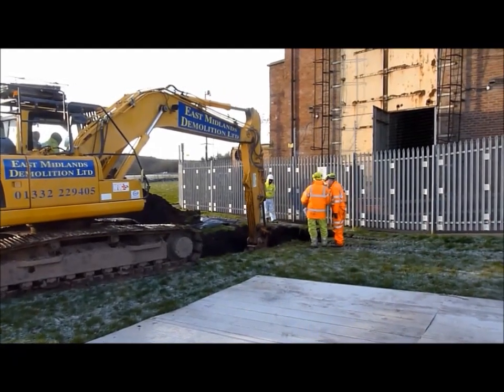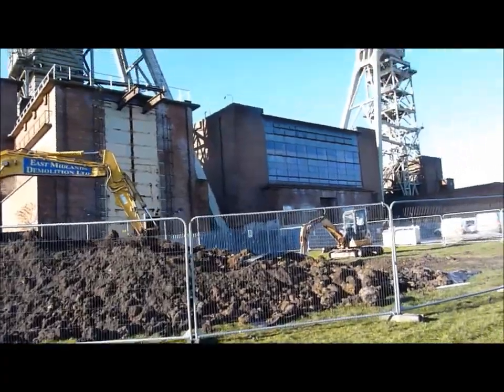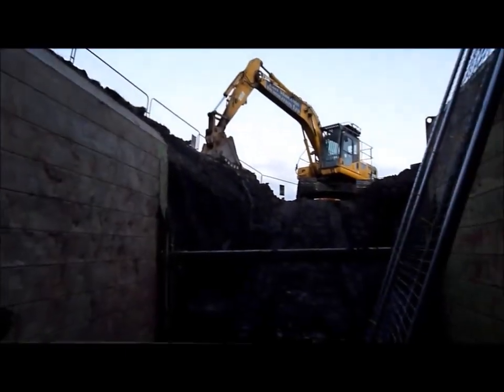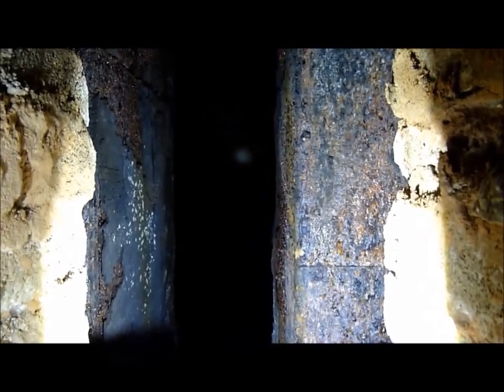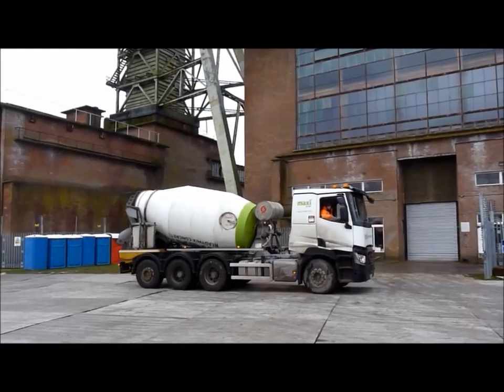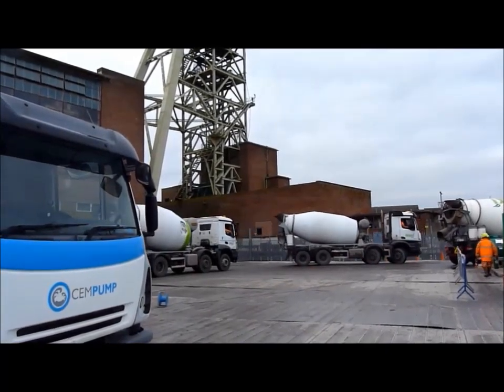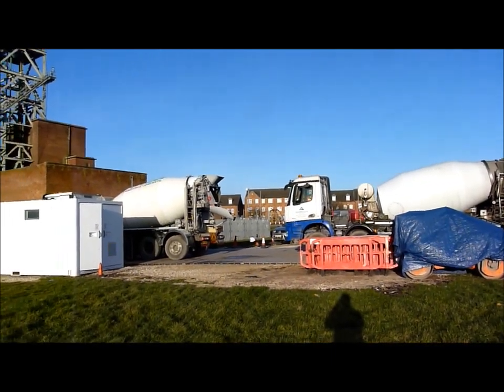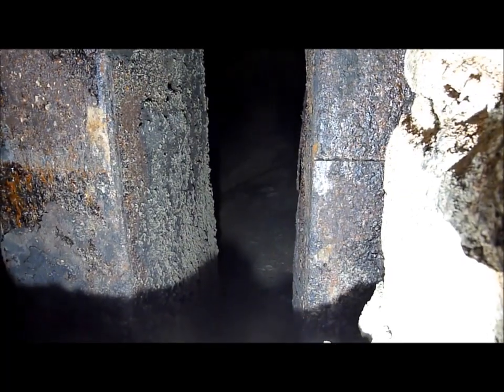3200 tons of concrete. Colliery Reclamation works. Clipstone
20 years on since the Clipstone Colliery closed. Works are now being carried out to fill a huge void below heapstead building number 2. This void is known as the fan drift as it was the exhaust air duct from the up shaft under headstocks number two. It measured 7m x11m x 23m and is now filled to ensure stability of the listed buildings above.